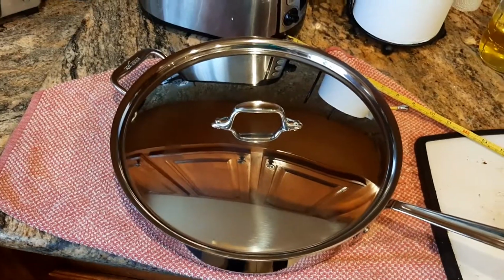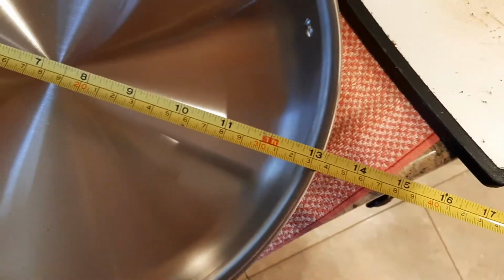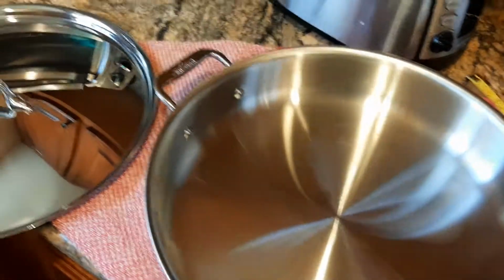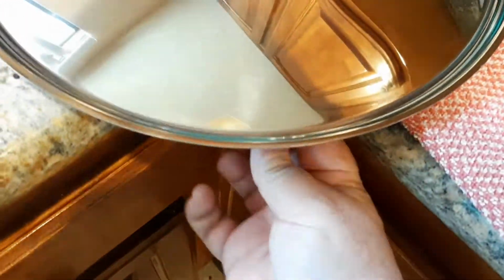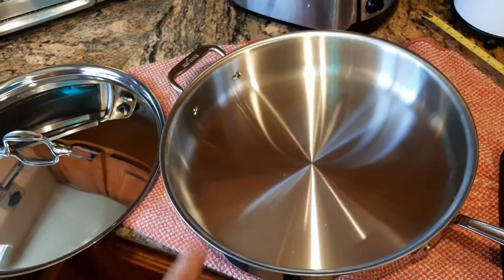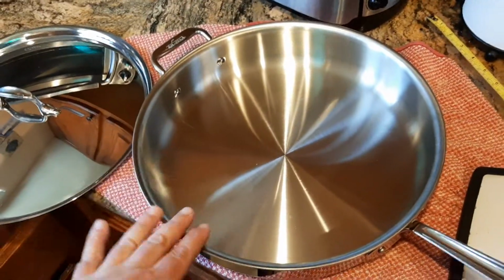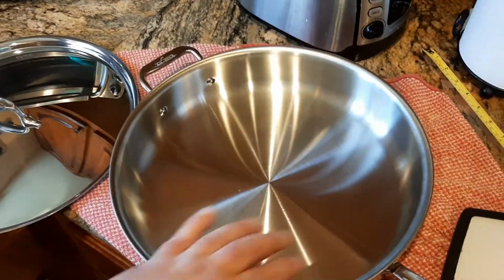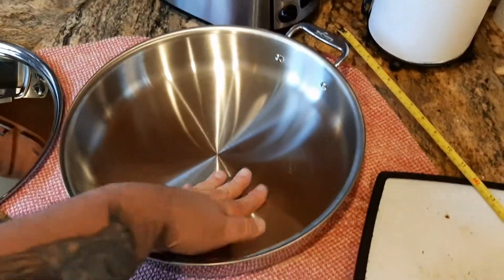206. All-Clad 4406 Stainless Steel 6-Quart Saute Pan with Lid dimensions tips and tricks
KITCHEN
Kitchenaid Mixer

Instant Pot

Food Processor

Food Dehydrator

Vacuum Sealer

Smoothie Blender

Nonstick Skillet

5.5 Dutch Oven

6 qt Dutch Oven

Roasting Pan

Wireless Thermometer

Basting Brush

Cutting Board

12" Chef Knife

Breaking Knife

Boning Knife

Poultry Shears

Food Scale

Silicone Turner

Slotted Spatula

Pepper Mill

Oil Sprayer

Water Filter

Pasta Press

Pasta Deluxe

Pasta Maker

4 Qt Old School Ice Cream Maker

Rock Salt

1.5 Qt Auto Ice Cream Maker

6 Qt Heavy Duty Ice Cream Maker

1 Quart Ice Cream Container

2 Quart Ice Cream Container

Ice Cream Scooper

Allulose - Monk Fruit Sweetener

HOME FURNISHINGS
Outdoor Sofa Seating Dining

Outdoor Heating

End Tables

Coffee Bar

TV Stand

Rolling Seat

Honeydew Pillows

Blanket Pillow

FASHION & ACCESSORIES
Night Driving Glasses

Ray-Ban Sunglasses

MENS SHOES
All Hiking

Mesh Sneaker

Slip-on Canvas Loafer

Slip-on Fur Lined Loafers

Dress Oxford

Formal Oxford

Wingtip Oxford

Casual Oxford

Casual Dress

Rivera Oxford

Chukka Dress Boots

Chelsea Ankle Boot

Moc Toe Wedge Boot

Military Steel Toe

Steel Toe

Classic Boot

Winter Snow Boot

Fur Lined Snow Boot

Low Top Hiking

Waterproof Hiking

WOMENS SHOES
All Hiking